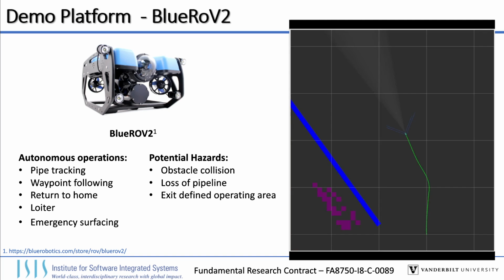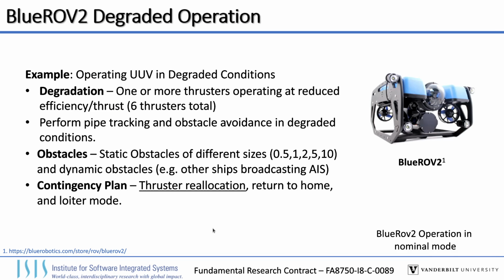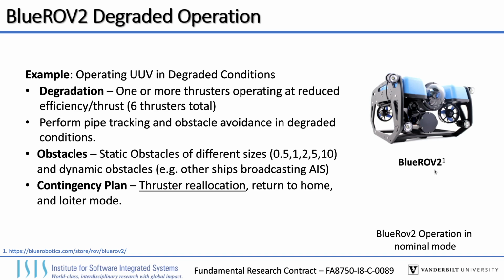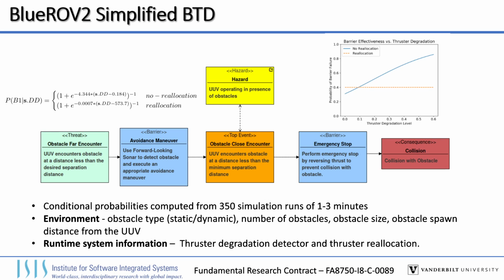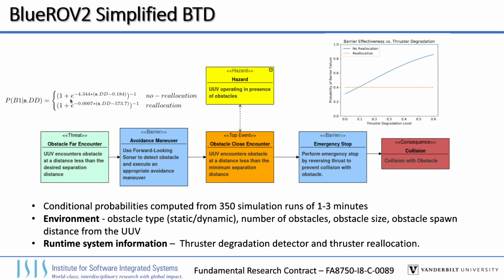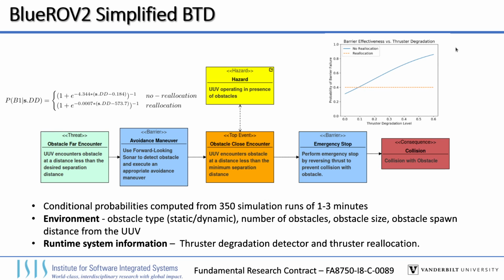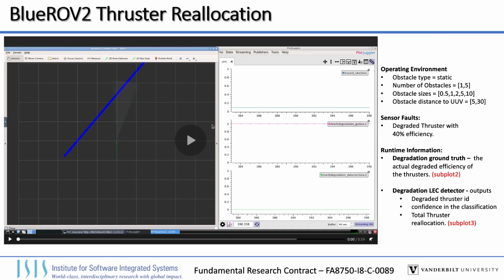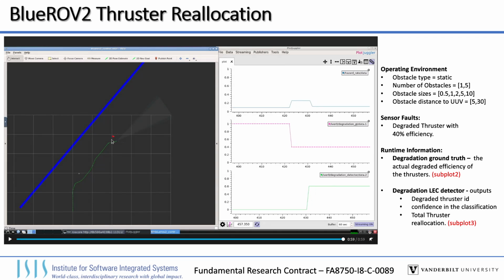resonate bluerov demo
ReSonAte uses the information gathered by hazard analysis and assurance cases to build Bow-Tie Diagrams to model hazard propagation paths and capture their relationships with the state of the system and environment. These Bow-tie diagrams are used to synthesize graphical models that are then used at runtime along with the information gathered from prior incidents about the possible environmental hazards and the hypothesis from failure diagnosers and system runtime monitors to estimate the hazard rates at runtime. These hazard rates are then used to determine the likelihood of unsafe system-level consequences captured in the bow-tie diagram.